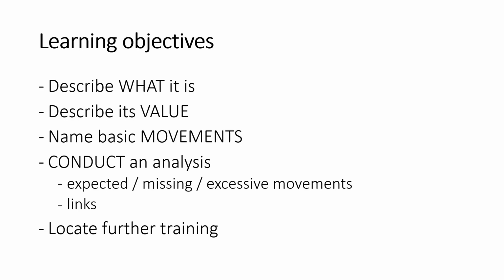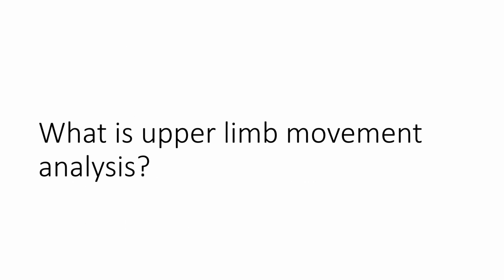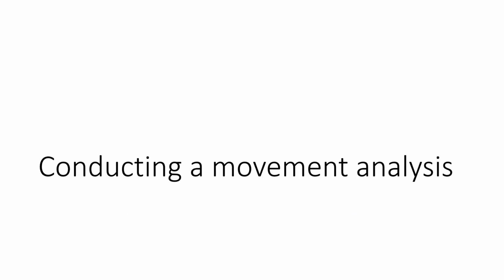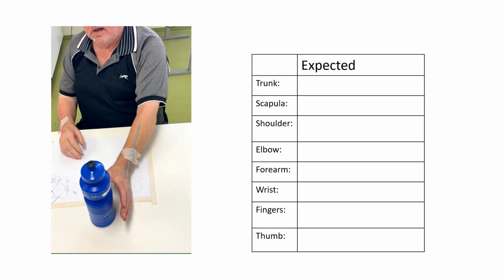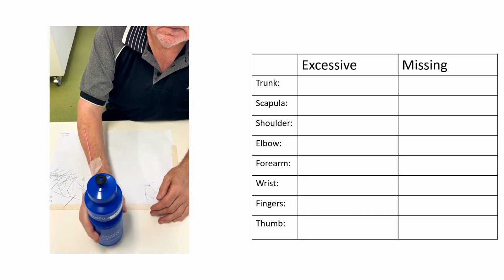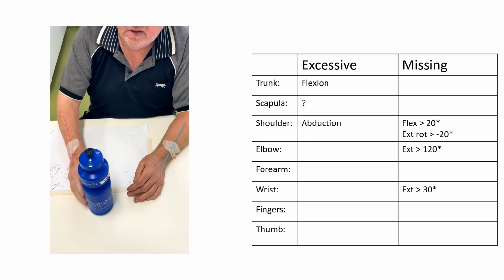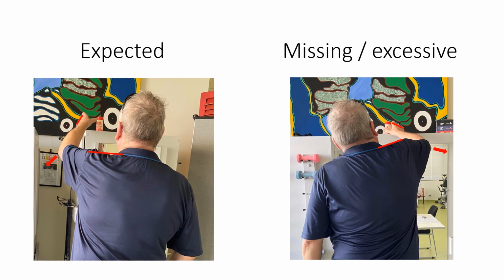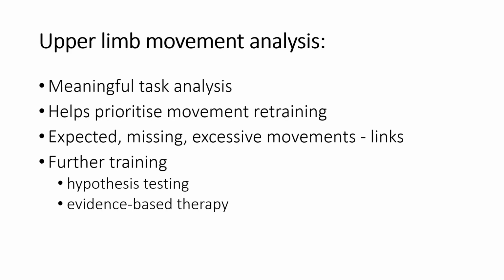Upper limb movement analysis: An introduction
This is an introductory tutorial to conducting functional movement analyses with people who have neurological conditions like stroke which affect their arm and hand movement. It is aimed at student and graduate occupational therapists and physiotherapists. There are recommendations at the end of the video about where to go for further training and resources.